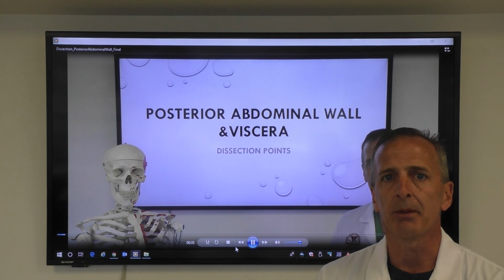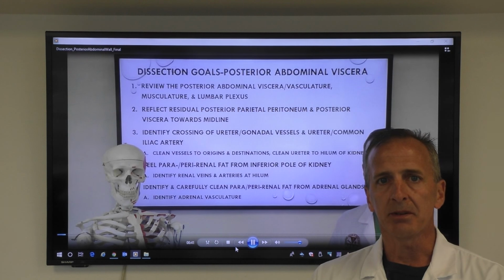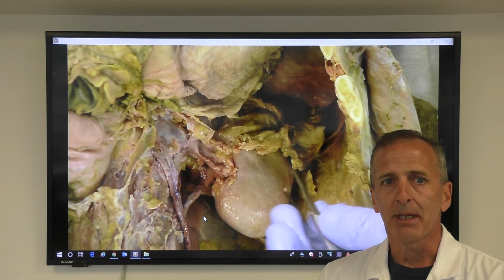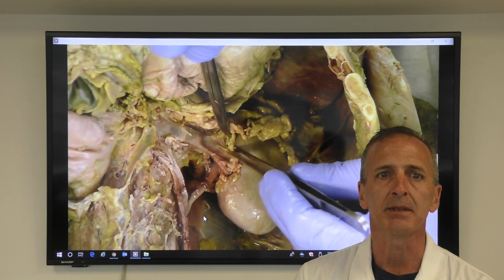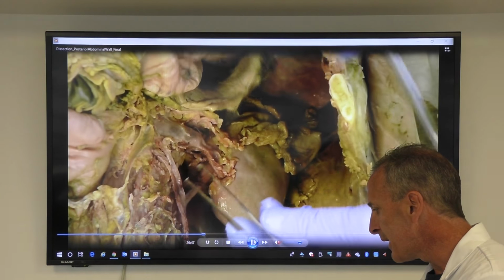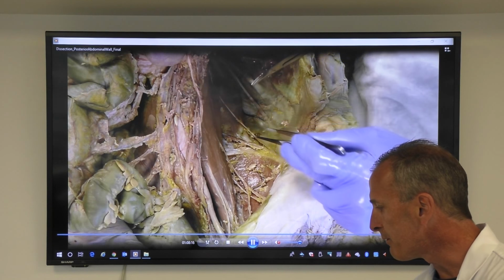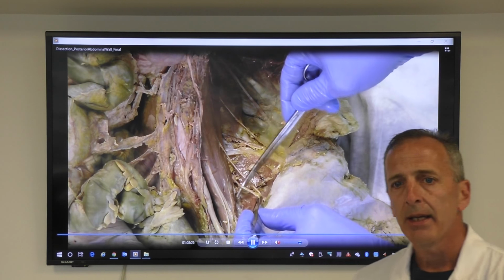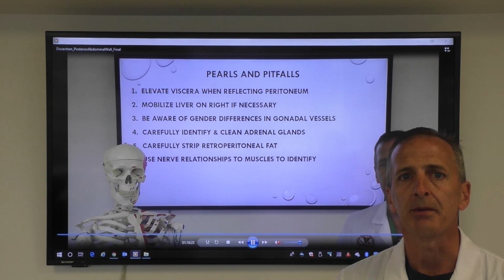Dr. Mark McAllister on Student-to-Content Interaction